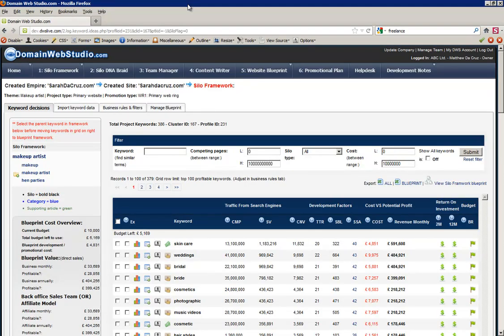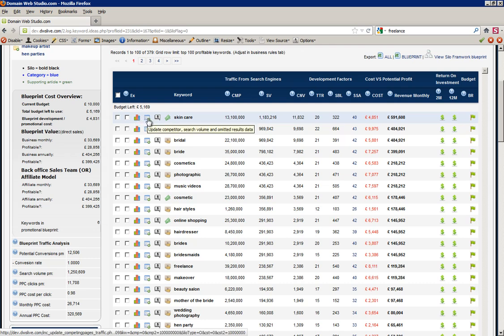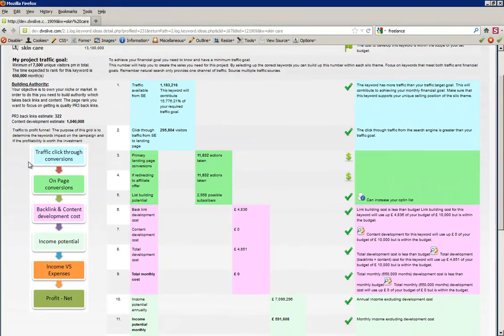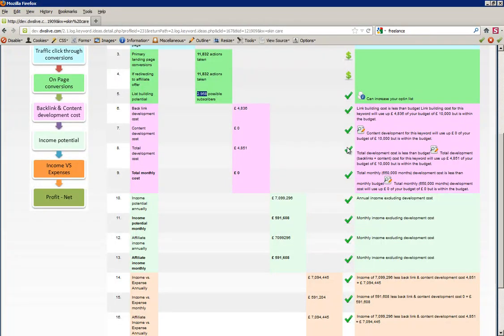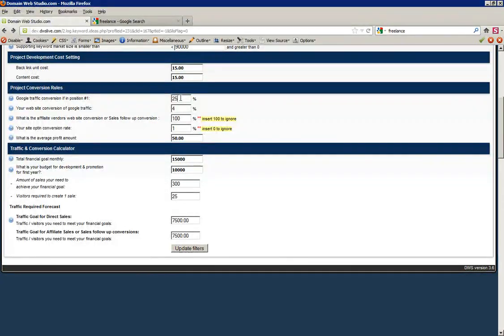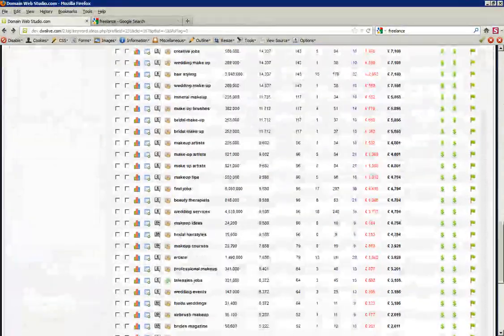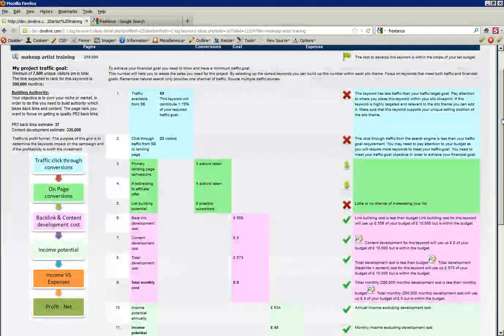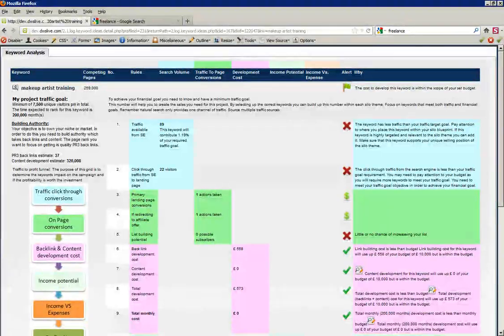SEO Video 5 Demo: The Keyword Quality Score